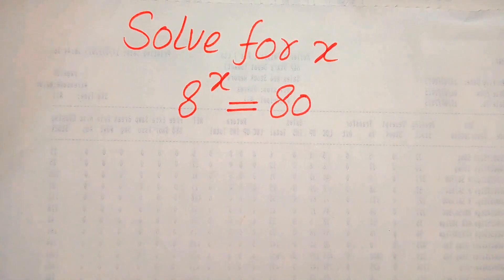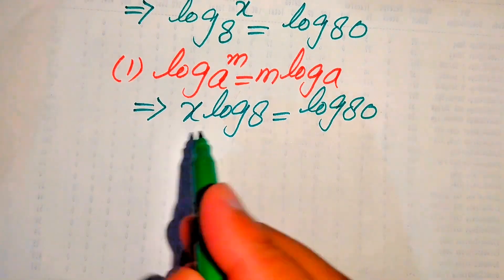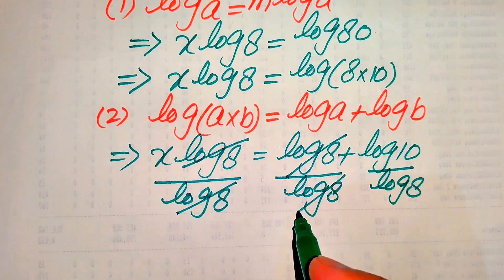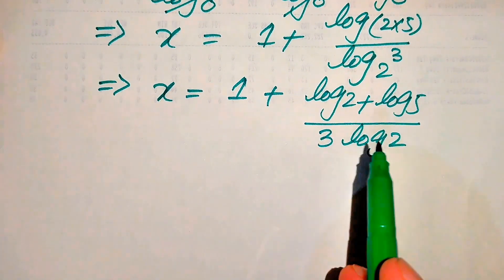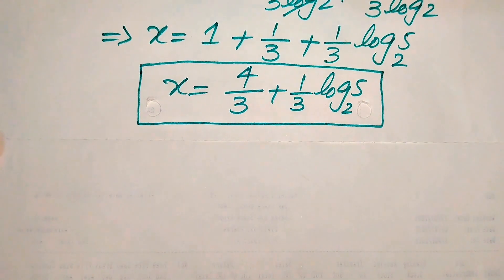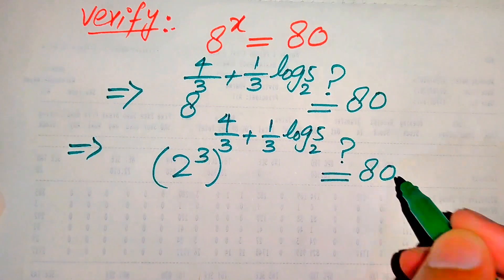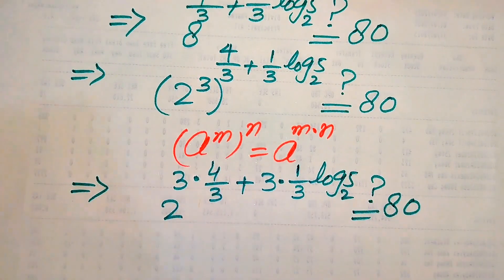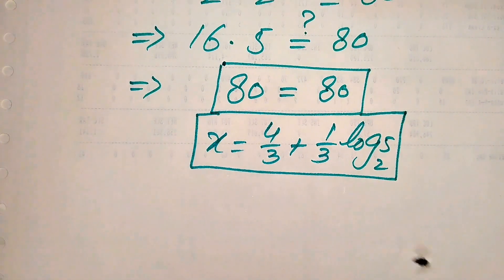Solving a 'Harvard' University entrance exam | Find x?